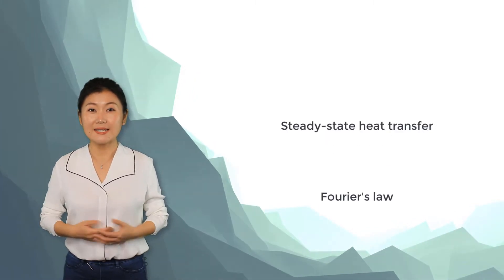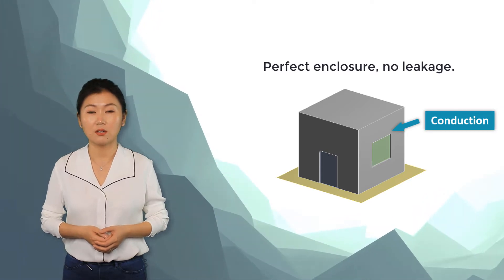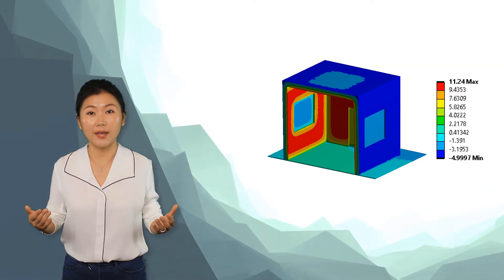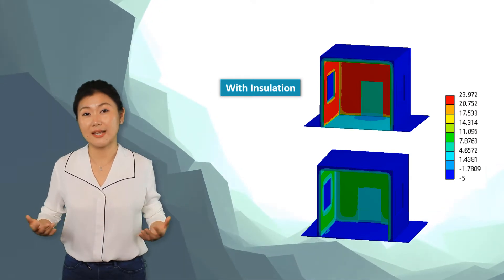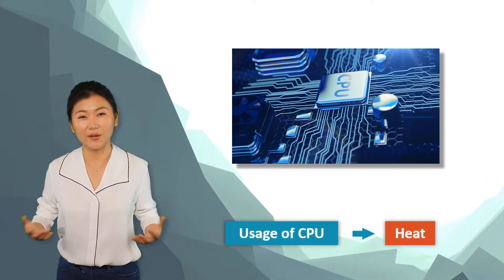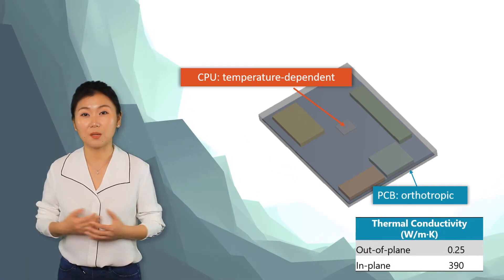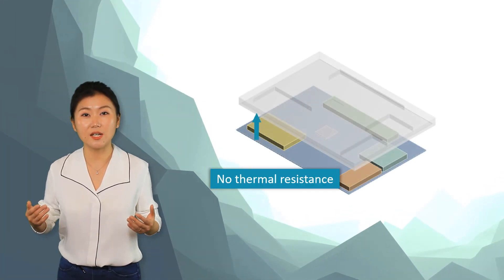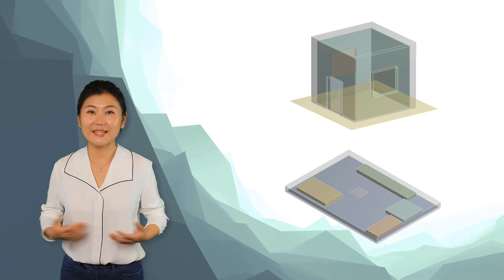Applications of Steady-State Conduction — Lesson 4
This video lesson looks at the differences in thermal conductivity when insulation is and isn’t used in a home, and how laptop materials prevent overheating. Note: This lesson is part of the Ansys Innovation Course: Thermal Conductivity in Heat Transfer. To access this and all of our free, online courses — featuring additional videos, quizzes and handouts — visit Ansys Innovation Courses